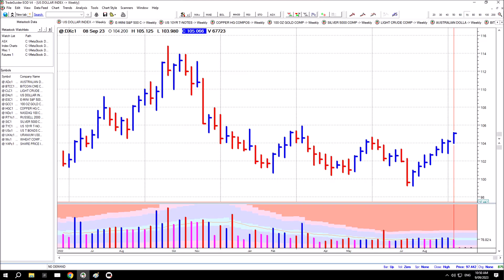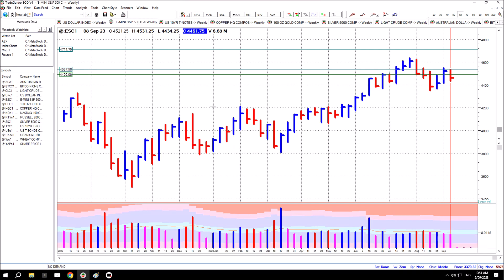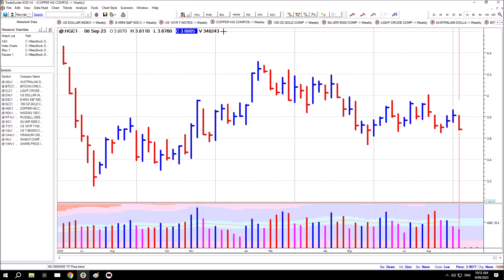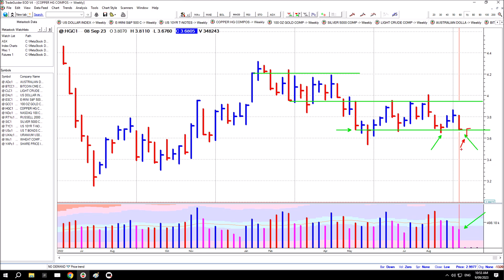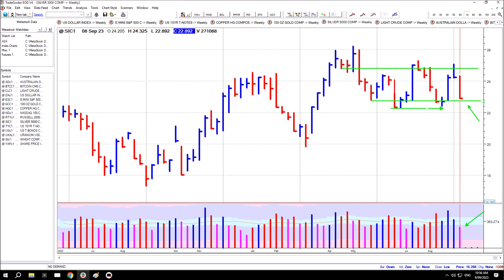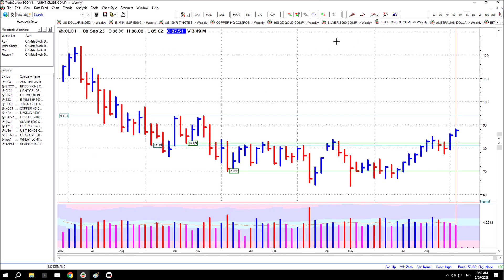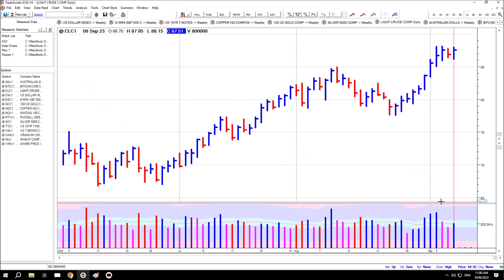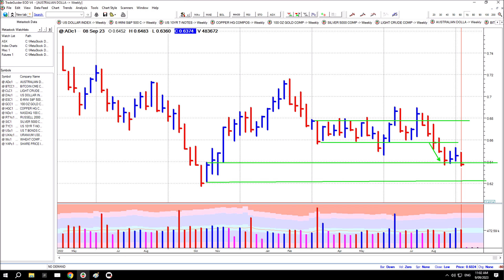US Futures - Weekly Chart Analysis - 8th September 2023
An educational and Informative view of Supply and Demand for various US (CME) Futures markets - using Weekly Charts, for the week ending  8th September 2023

Everything here is for informational and educational purposes only and not for the purpose of providing financial advice. You should contact your financial adviser to obtain advice with respect to any particular personal financial issue. Nothing here should be construed to form financial advice or a financial relationship.